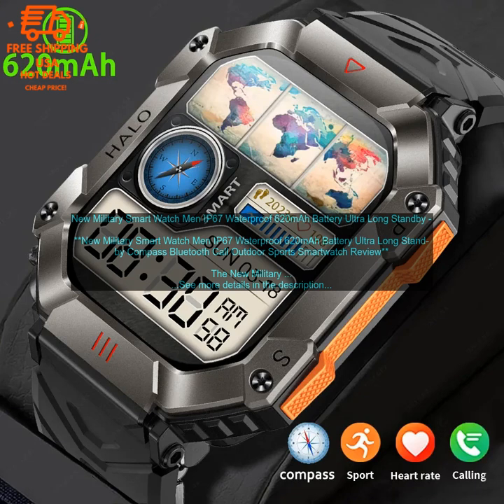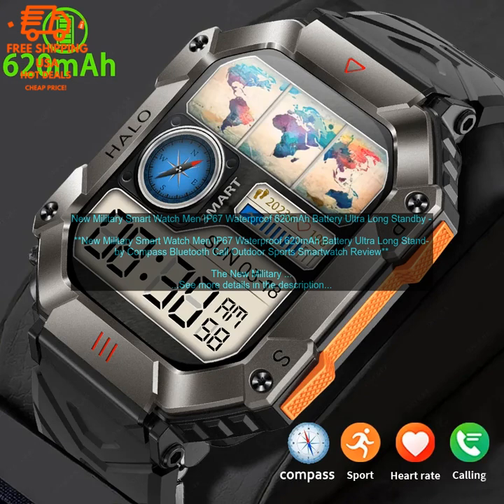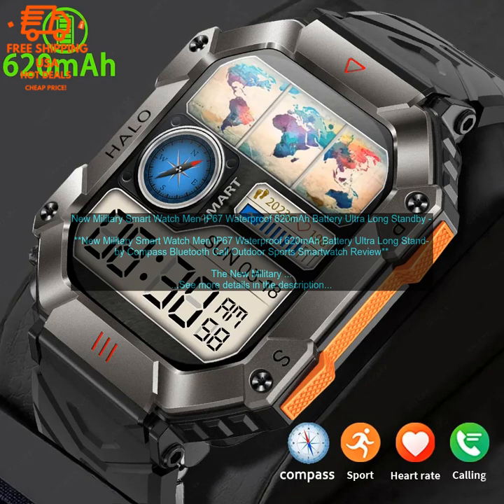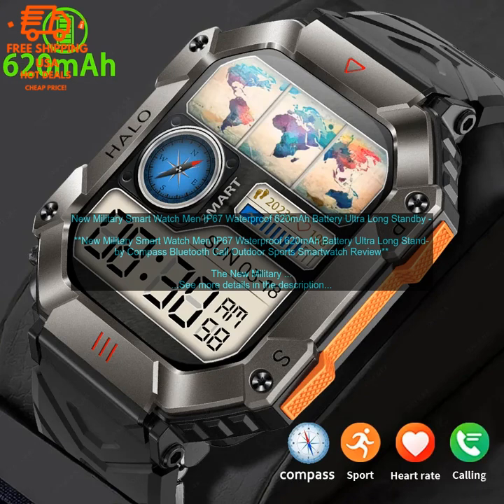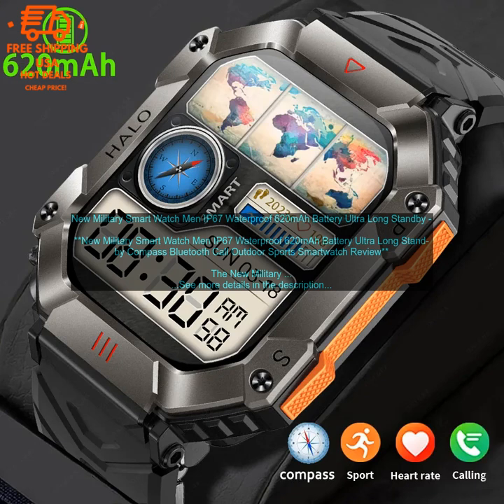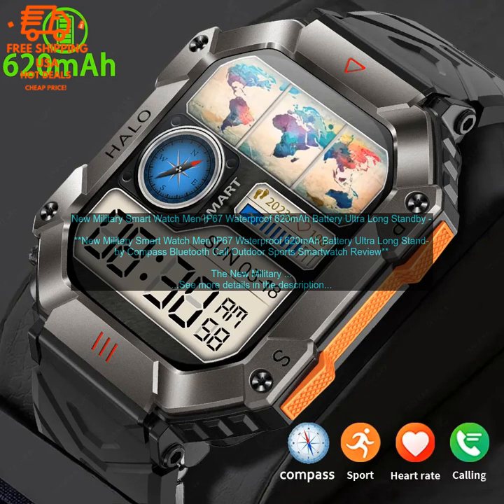1005005817109525 New Military Smart Watch Men IP67 Waterproof 620mAh Battery Ultra Long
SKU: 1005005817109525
New Military Smart Watch Men IP67 Waterproof 620mAh Battery Ultra Long Standby Compass Bluetooth Call Outdoor Sports Smartwatch
**New Military Smart Watch Men IP67 Waterproof 620mAh Battery Ultra Long Standby Compass Bluetooth Call Outdoor Sports Smartwatch Review**

The New Military Smart Watch Men IP67 Waterproof 620mAh Battery Ultra Long Standby Compass Bluetooth Call Outdoor Sports Smartwatch is a great option for those who are looking for a rugged and durable smartwatch. It is made of high-quality materials and has a military-grade IP67 rating, making it resistant to water, dust, and shock.

In addition to its rugged design, the New Military Smart Watch Men IP67 Waterproof 620mAh Battery Ultra Long Standby Compass Bluetooth Call Outdoor Sports Smartwatch also offers a variety of features that make it a great choice for everyday use. These features include a built-in compass, Bluetooth calling, and a heart rate monitor.

Overall, the New Military Smart Watch Men IP67 Waterproof 620mAh Battery Ultra Long Standby Compass Bluetooth Call Outdoor Sports Smartwatch is a great option for those who are looking for a rugged and stylish smartwatch. It is well-made, has a long battery life, and offers a variety of features that make it a great choice for everyday use.

**Here are some of the pros and cons of the New Military Smart Watch Men IP67 Waterproof 620mAh Battery Ultra Long Standby Compass Bluetooth Call Outdoor Sports Smartwatch:**

**Pros:**

* Rugged and durable design
* Military-grade IP67 rating
* Long battery life
* Variety of features
* Customizable watch faces

**Cons:**

* May be too large for some wrists
* Some features may not be as accurate as on more expensive smartwatches

battery,bluetooth,call,compass,military,outdoor,sport,watch